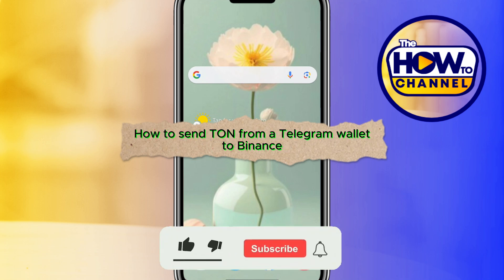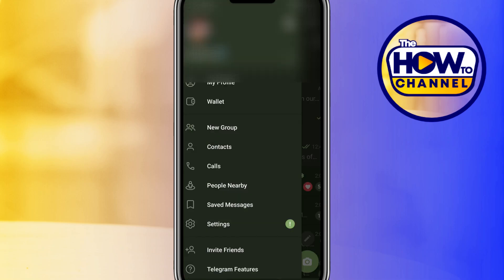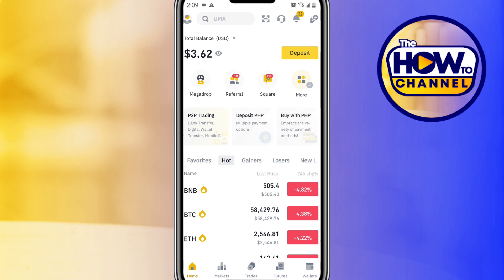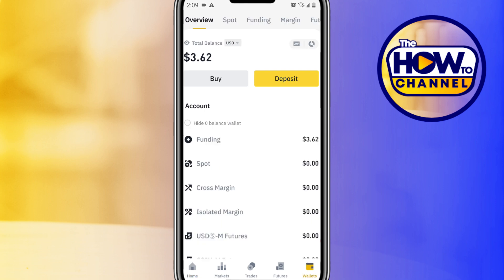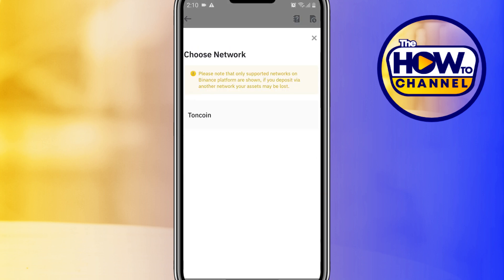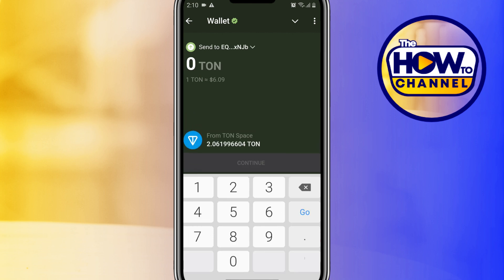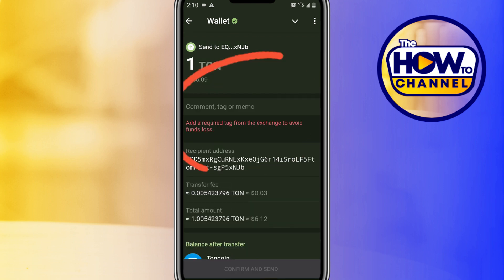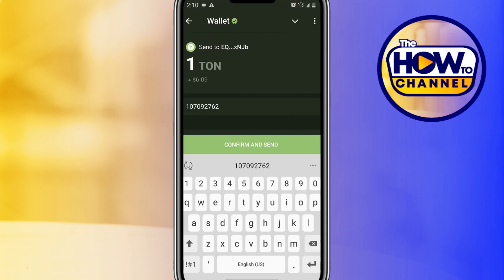How To Transfer TON From A Telegram Wallet To Binance (2024)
How To Send TON From A Telegram Wallet To Binance

In this video I'll show you how to transfer Ton From Your Telegram Wallet To Binance. The method is very simple and clearly described in the video. Follow all of the steps to Send TON From A Telegram Wallet To Binance.